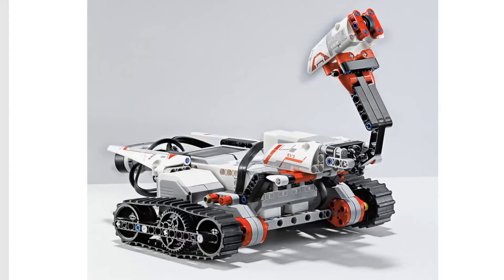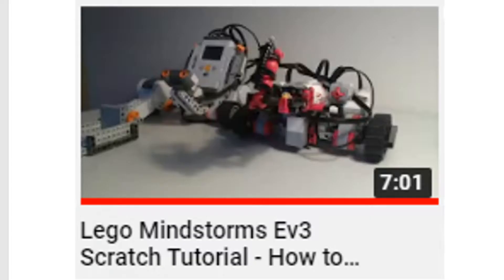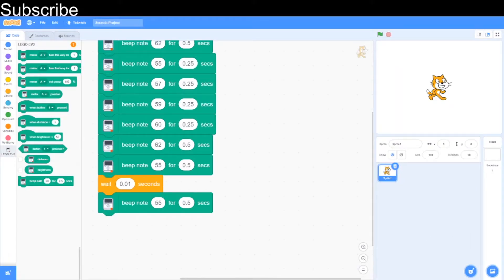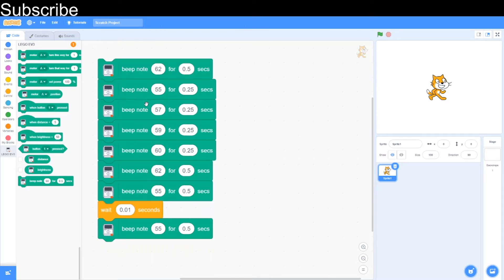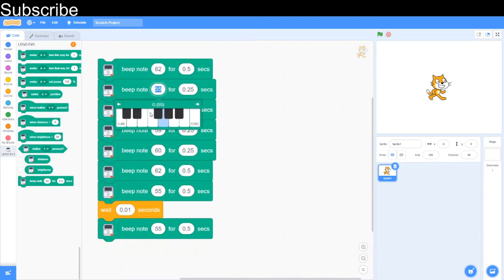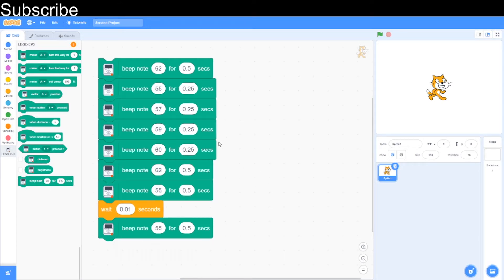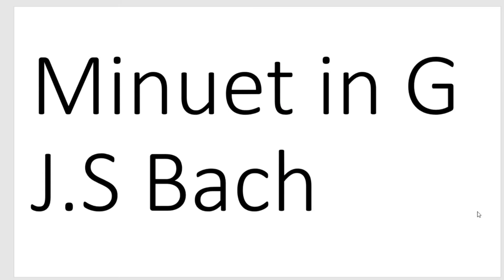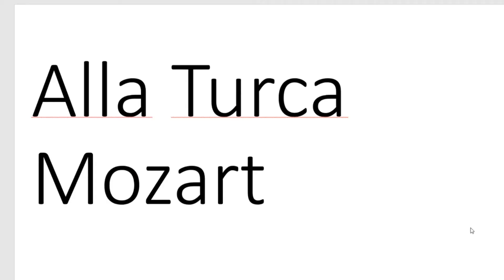Classical Music with the Lego Mindstorms Ev3 Robot on Scratch!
The Scratch Coding Class continues! In this video, we listen to the Lego Mindstorms Ev3 robot play songs programmed with Scratch! Can you guess what the songs are?